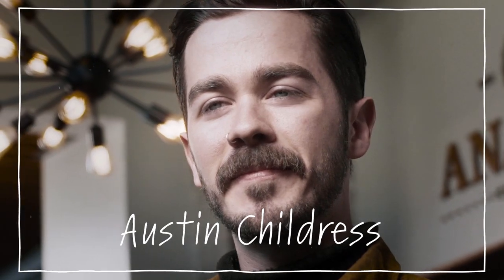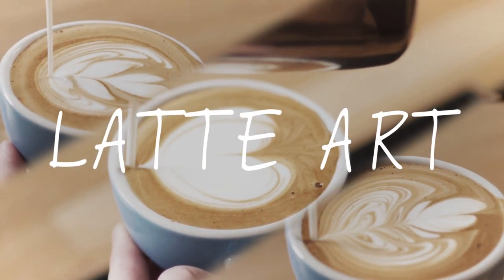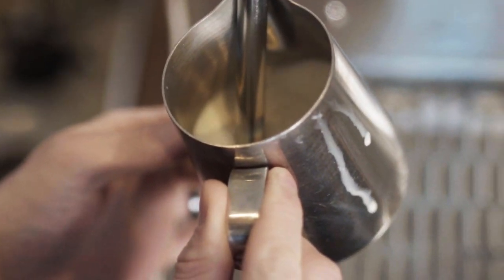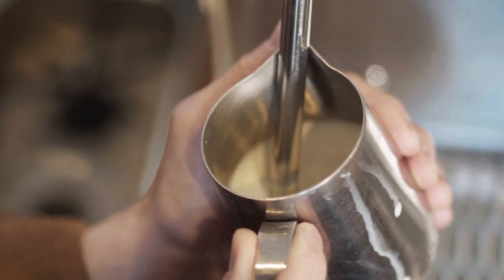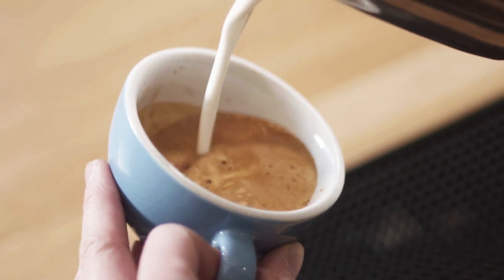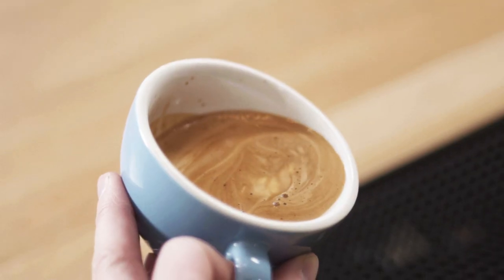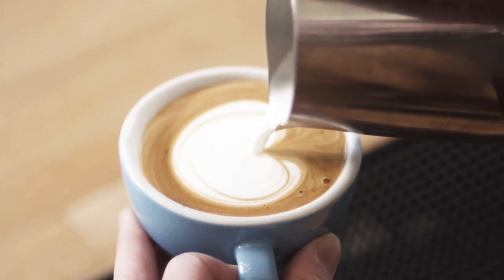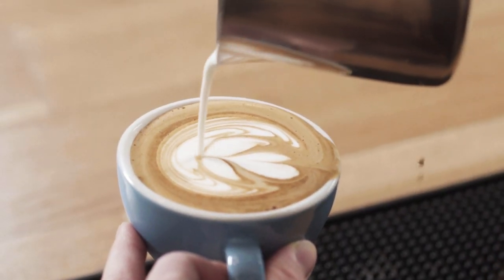How To Make Latte Art: Techniques, Tricks, And More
Creating the perfect latte art takes practice, but we can help you find your favorite design with our tutorial on the different techniques to make latte art.

Your first step begins with the tools you'll need to make this dream happen. This includes ingredients to make a latte, milk, and a frother. Once you have these items gathered in your kitchen, you're all set to becoming an at-home barista.

Pouring the frothy milk to form your art is the tricky part. This takes precision and a steady hand!

You'll want to start the pour at the bottom of the cup and create the shape you desire, while slowly lifting the frother back when you approach the end of your design.

Check out this full video for more details on how to create the perfect latte art!